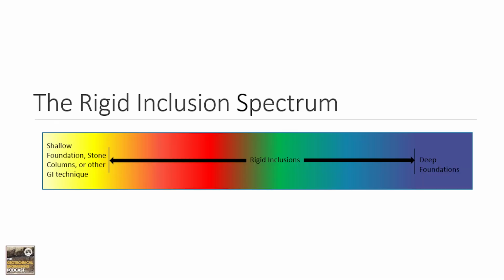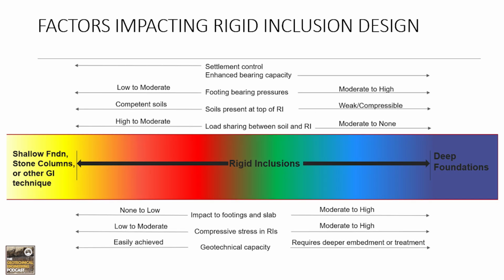Rigid Inclusions and Piles Revolutionizing Modern Construction Safety!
In this video, Sonia Sorabella Swift, PE, explains how rigid inclusions and piles improve poor soil conditions, ensuring the stability and safety of buildings and infrastructure. Learn how these ground improvement techniques address geotechnical challenges and enhance project durability.

00:00 Preview
00:39 Intro
02:03 Sonia’s Career Journey
03:52 Understanding the Differences Between Rigid Inclusions and Piles
07:06 Clearing Misconceptions About Rigid Inclusions and Piles
08:27 Understanding the Spectrum of Applicability for Rigid Inclusions
12:09 How to Determine Your Position in the Spectrum of Rigid Inclusions
14:12 Challenges of Load Transfer Platforms with Rigid Inclusions
17:18 Effective Strategies for Fostering Strong Teamwork in Projects
19:53 Final Piece of Advice
21:14 Career Factor of Safety
23:51 Outro

⭐ Don’t Miss Our In-Person AEC PM Connect Event ➜ Register now at AECPMConnect.com

🕮 CAREER ENHANCEMENT BOOK FOR YOU  🕮
Engineer Your Own Success: 7 Key Elements to Creating an Extraordinary Engineering Career, Updated and Expanded 1st Edition

Anthony Fasano, PE, AEC PM, F. ASCE